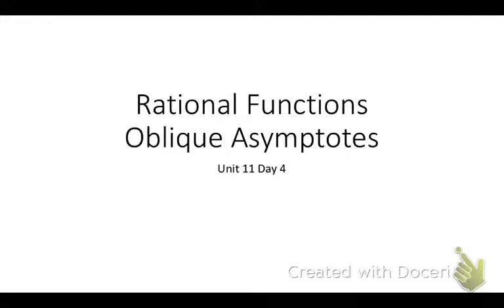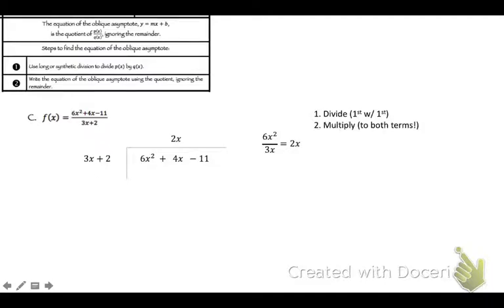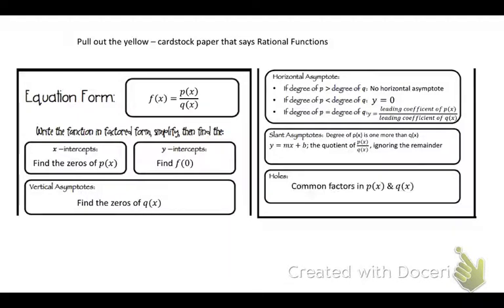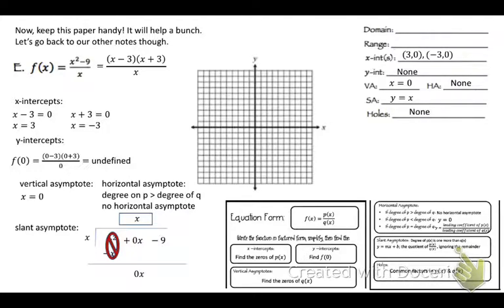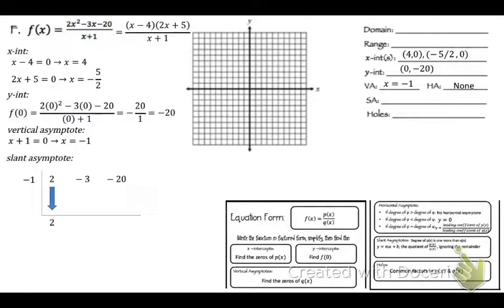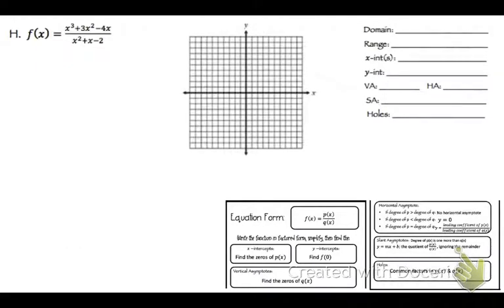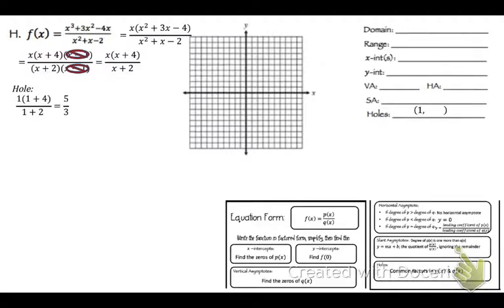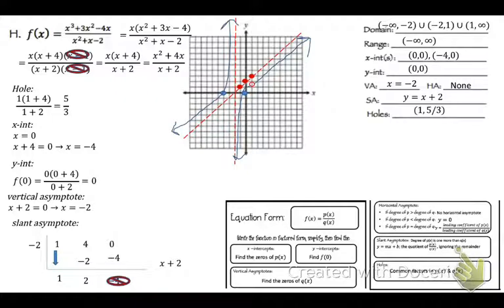11.4 Oblique Asymptotes